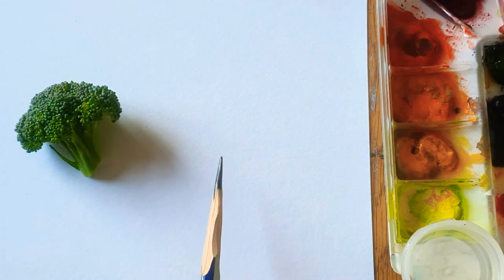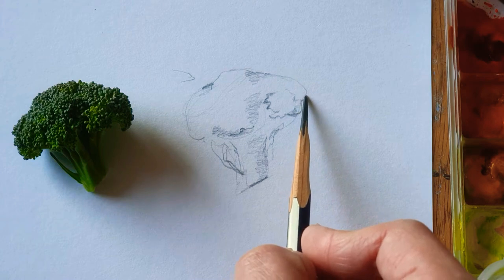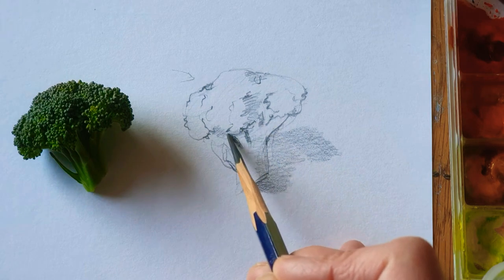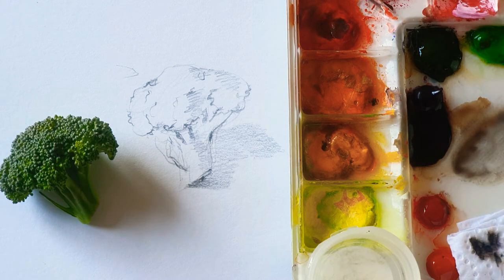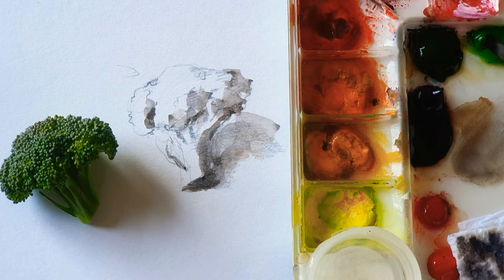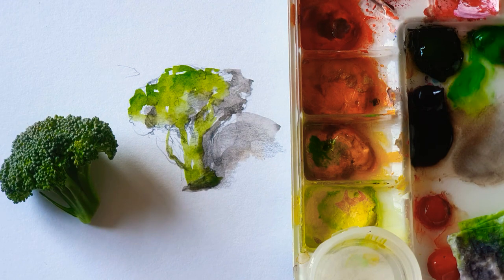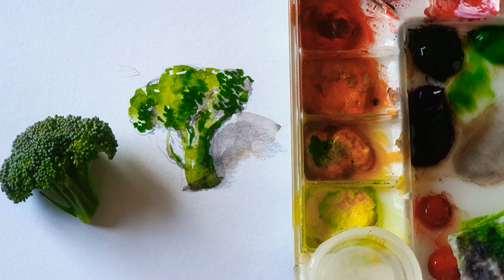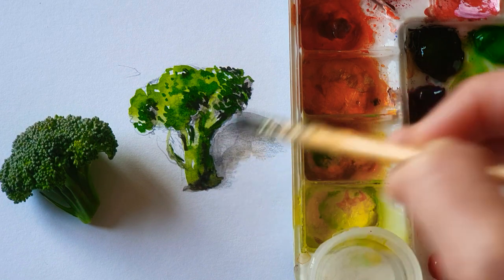Simple way to paint a Broccoli in 10 minutes| watercolor, Detailed Guide